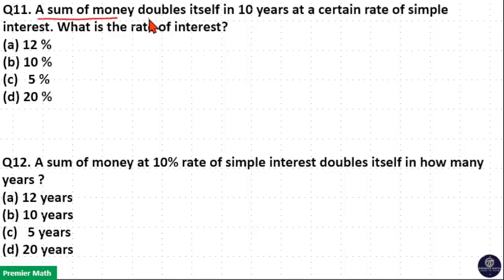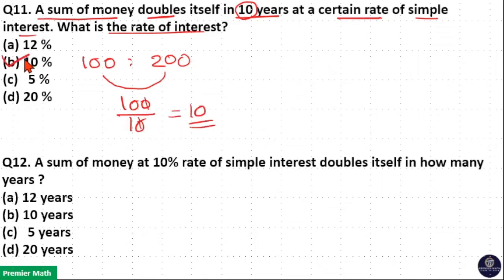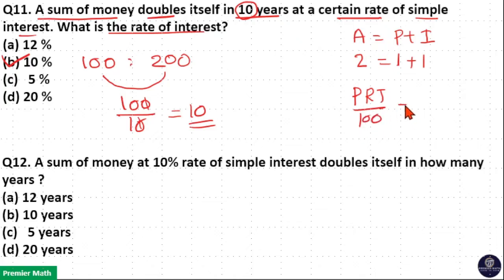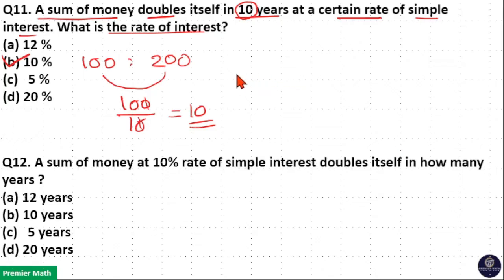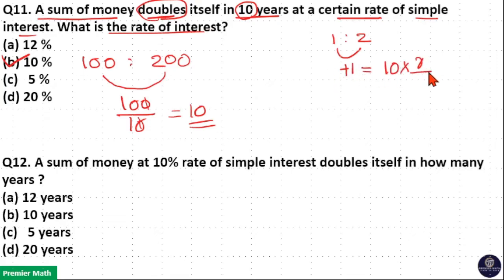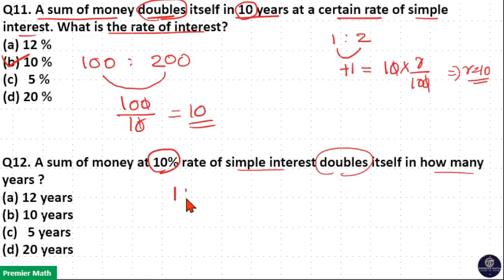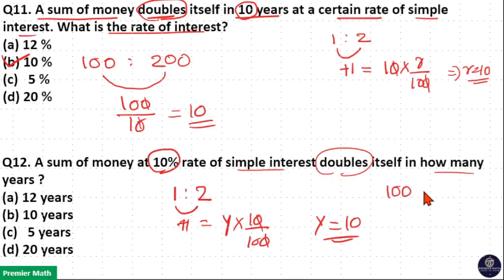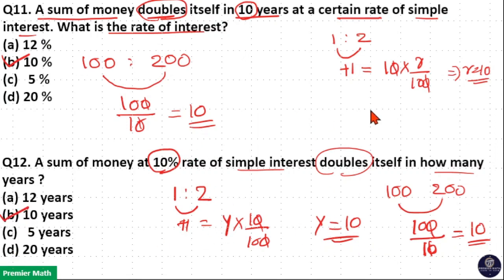A sum of money doubles itself in 10 years at a certain rate of simple interest. What is the rate of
00:00 A sum of money doubles itself in 10 years at a certain rate of simple interest. What is the rate of interest
(a) 12 %
(b) 10 %
(d) 20 %